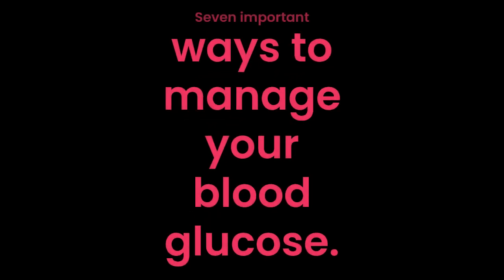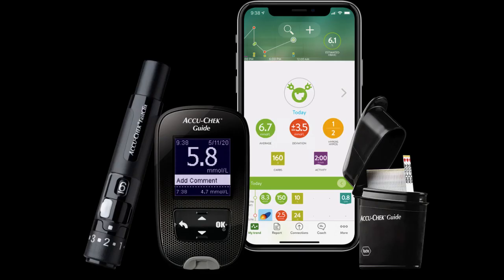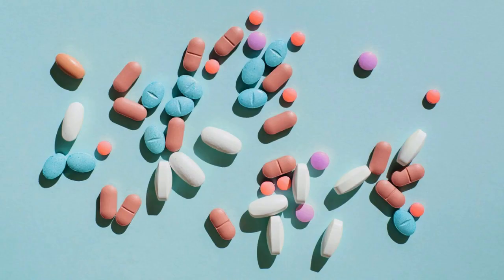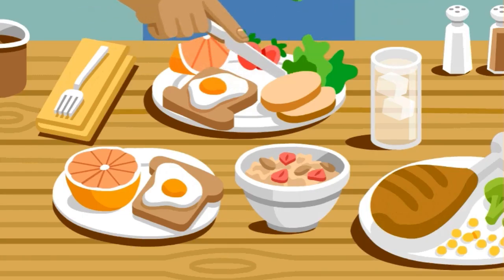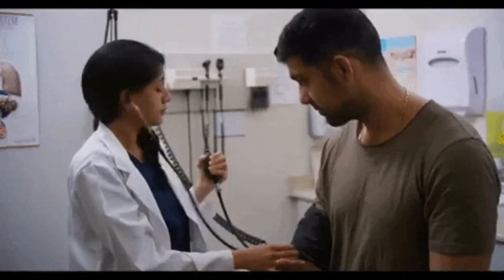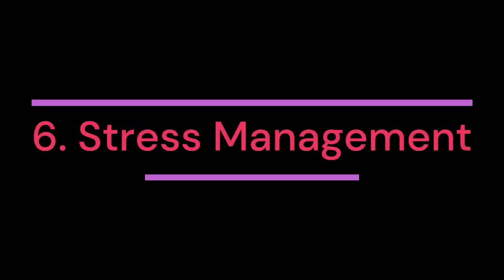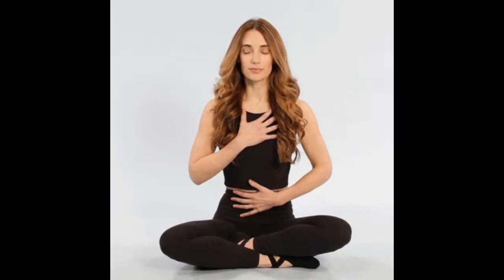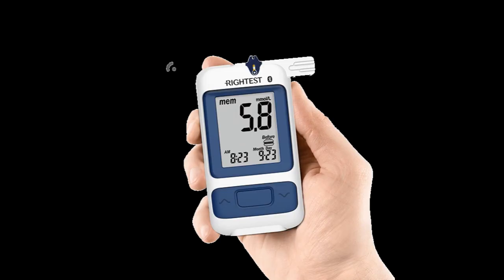Blood Glucose 7 important ways to Manage.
Blood glucose management is highly individualized, and what works for one person may not work for another. It is important for individuals with diabetes to work closely with their healthcare team to develop a personalized plan that suits their specific needs, lifestyle, and medical condition.